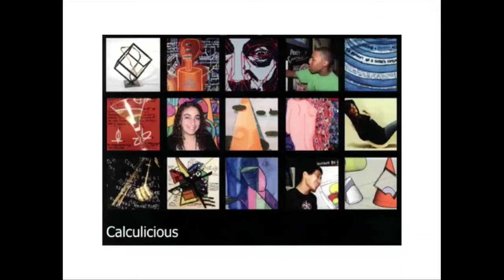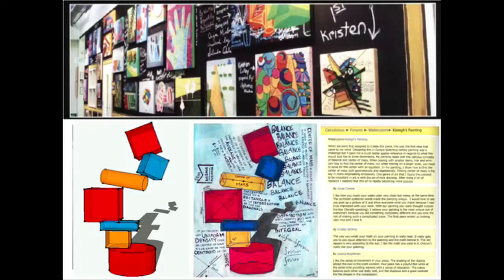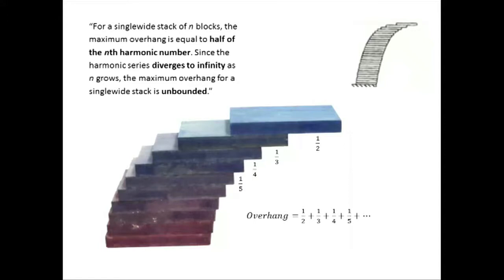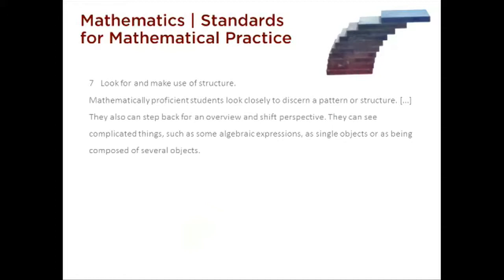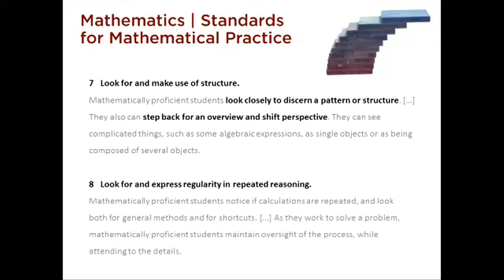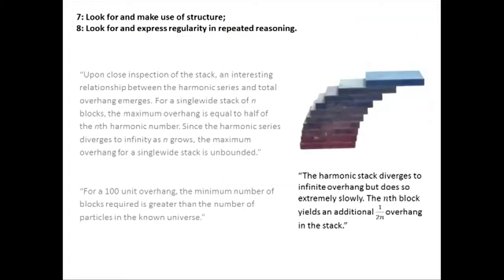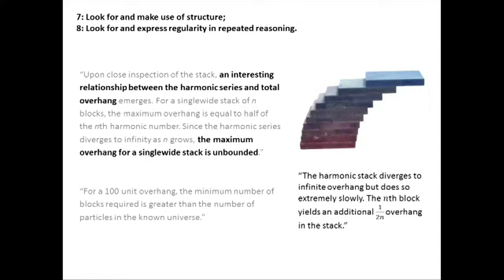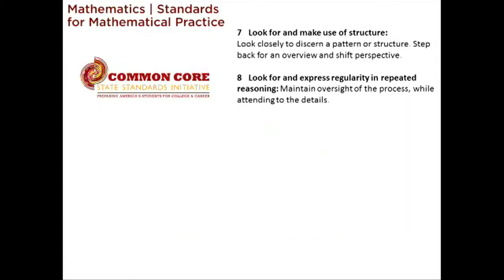Calculicious: 12th Grade mathematics, visual arts, writing project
Part of the Illuminating Standards series:
This film features a cross-disciplinary project which resulted from a collaboration between a mathematics teacher and an art teacher, celebrating the beauty of both fields. Although its sub-title is Making Calculus Delicious, the math featured in the book is primarily geometry and algebra, with students creating artistic interpretations of mathematical concepts and formulas. The translation of mathematics to art promoted fresh conceptual discussion and creative thinking, and inspires consideration of the elegance in mathematics.